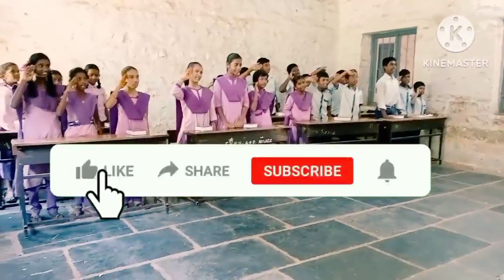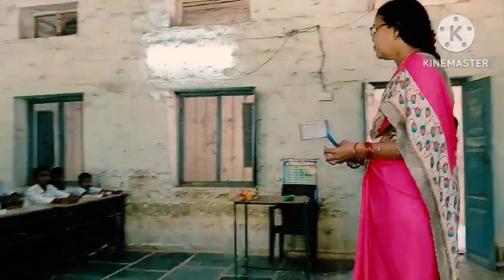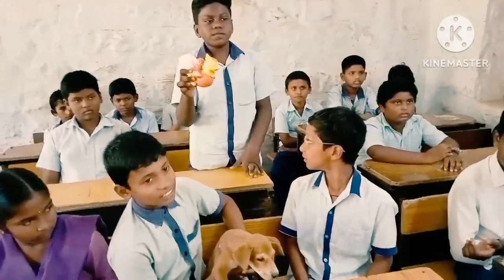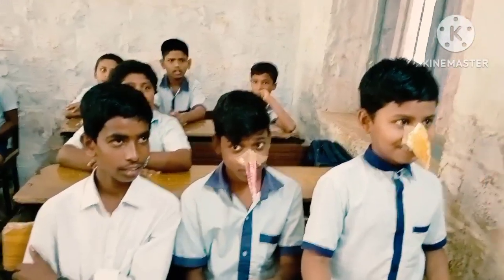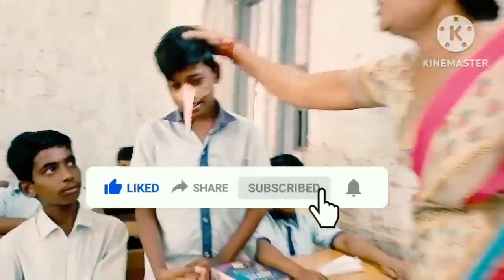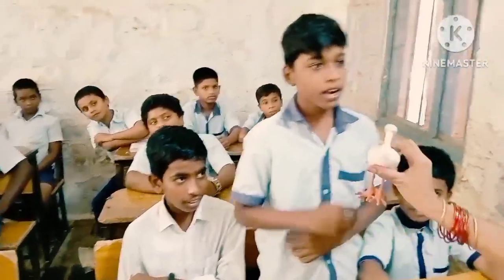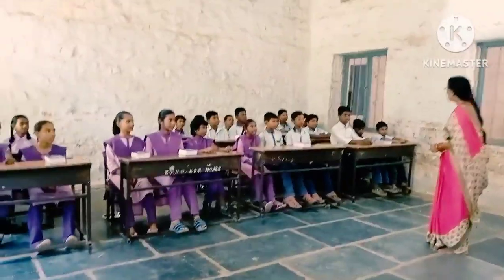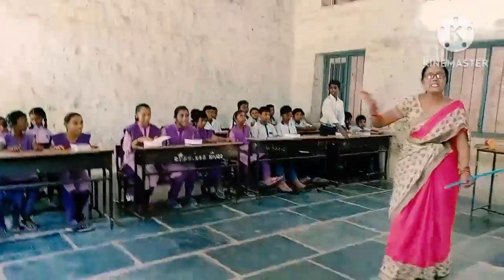Learn A Word A Day 6th 7th 8th classes ZPHS Kondapuram.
Bharathi Reddy Kondapuram Kadapa( dt)AP